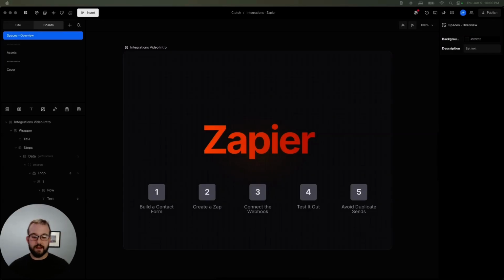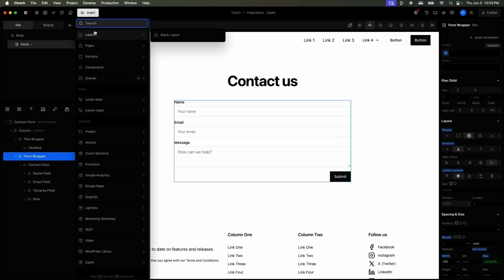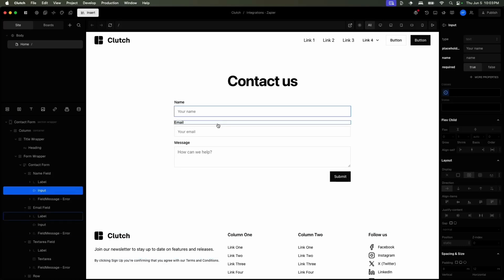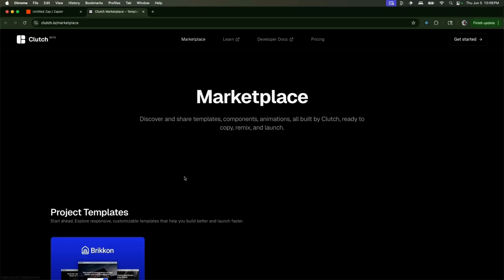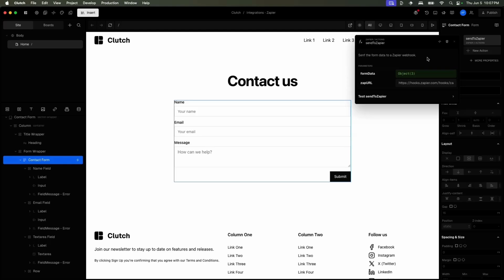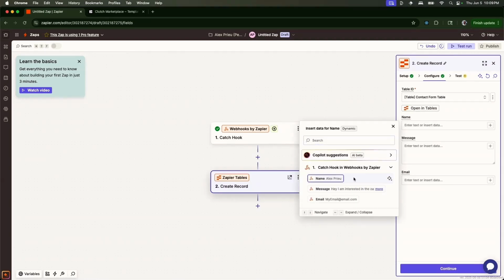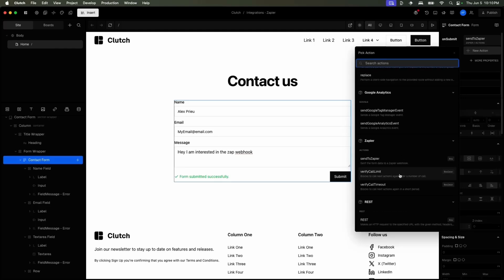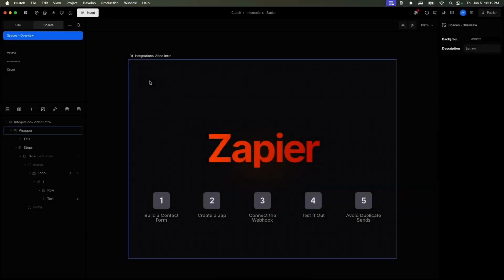Zapier Library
This is a video about Zapier Library

00:00 Introduction to Sending Form Data
00:58 Building a Simple Contact Form
02:10 Creating a Zap in Zapier
03:07 Connecting the Form to Zapier
04:48 Testing the Contact Form
06:48 Adding Safeguards to Your Form
08:23 Conclusion and Recap